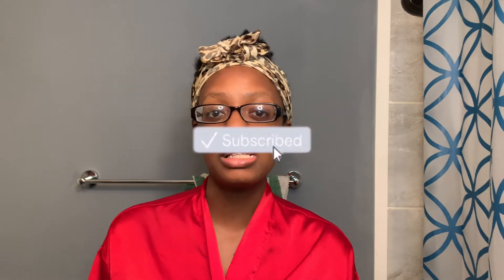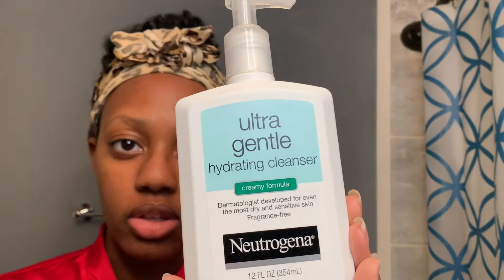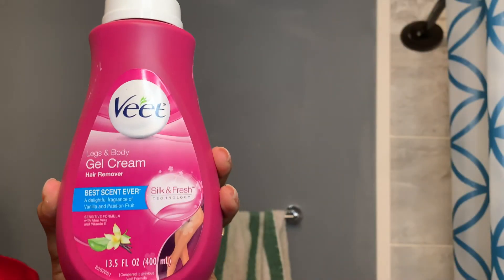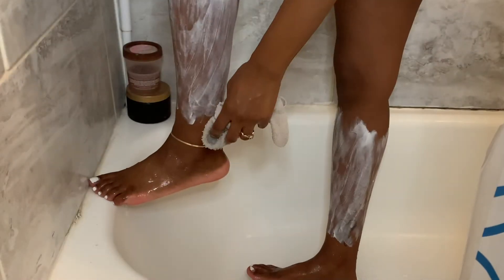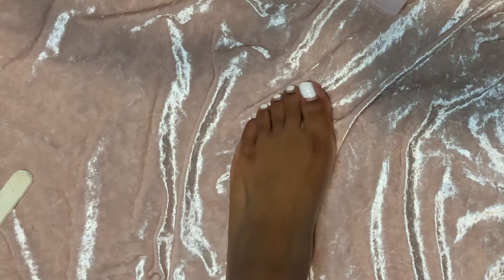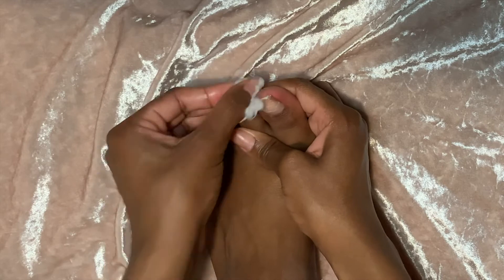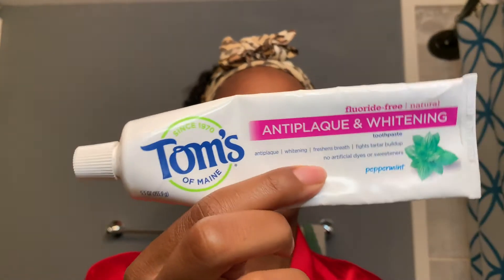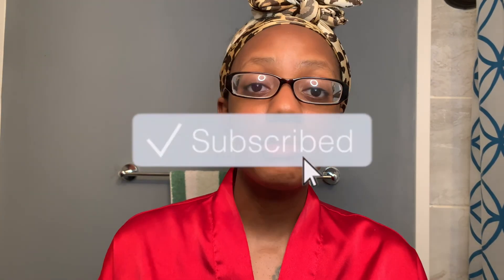Mommy Pamper Routine | Self Care At Home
Hey Youtube Fam! Today I wanted to share my Mommy Pamper Routine with you guys. This is something I like to do at LEAST once a month! It's important to take some time for yourself and step away from your motherly duties just for a little bit!

for the body oil I mentioned!!

I N S T A G R A M: @Shay.andrele